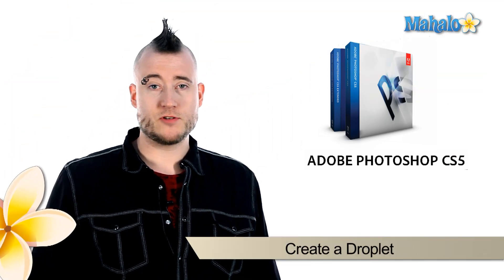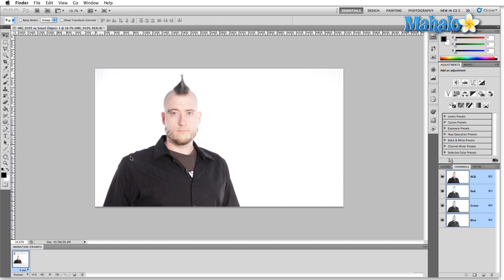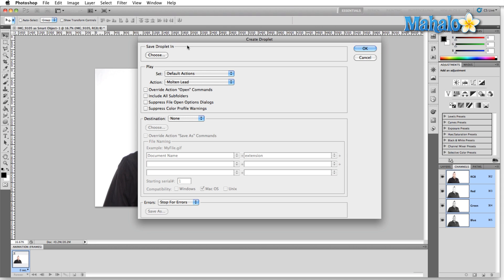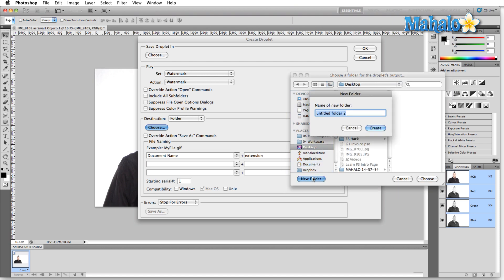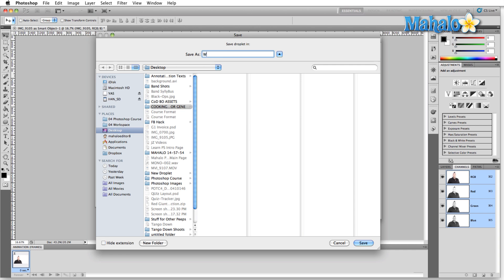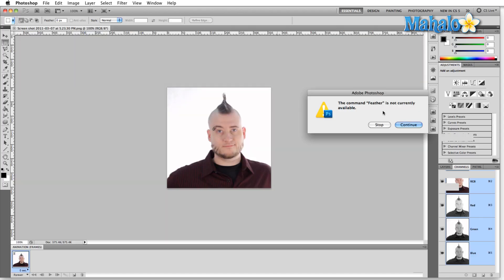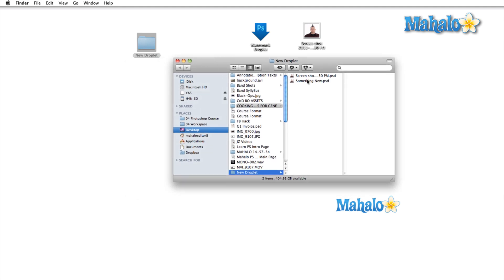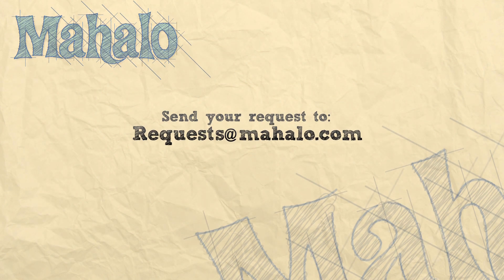Learn Adobe Photoshop - Create a Droplet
In this video, Mahalo expert Gene Shaw explains how to create a Droplet for batch automation purposes in Photoshop.

A Droplet is a special icon you can in a folder or on your desktop that has several actions saved within it, and Photoshop will attempt to apply any actions that you've previously saved into that droplet on to any image or folder or file that you drag over it.

Keep in mind that a Droplet is a standalone application that will allow you to batch automate a single file or several files without opening Photoshop and going through the entire menu process.

To create a Droplet navigate to the top menu bar and click File -- Automate -- Create Droplet.
This brings up a dialogue box with various options for you to choose from.

Under Play, choose your Set and your Action, such as Watermark.
At the top of this dialogue box is Save Droplet In. Click Choose to set where you would like to save your Droplet. Once finished, click OK.
Now, try quitting Photoshop and select an image you want to have your automated function applied to. Drag that image over the Droplet you've just saved. Photoshop will automatically open and call up a dialogue box asking you where you would like to Save this image.

Decide where you would like to Save, then click OK and you're done.